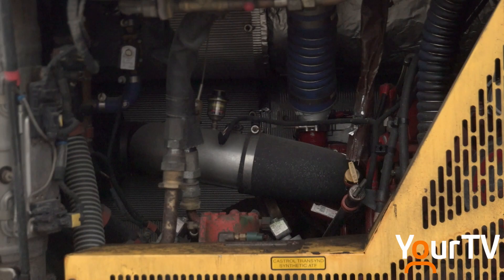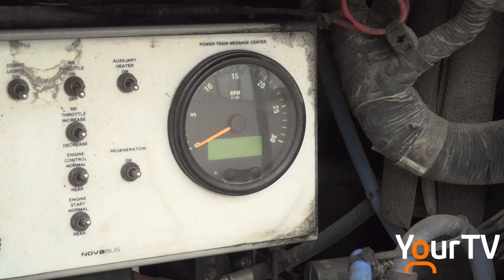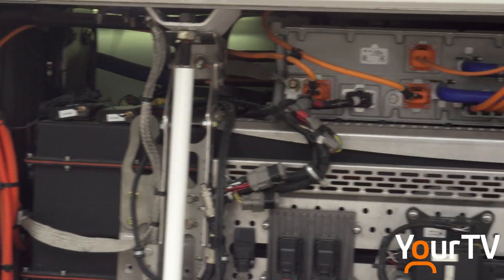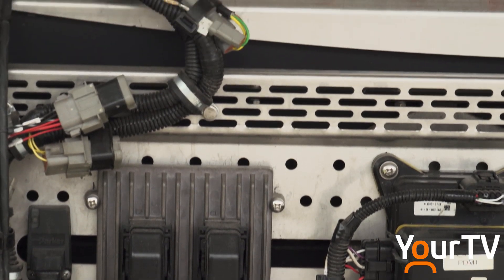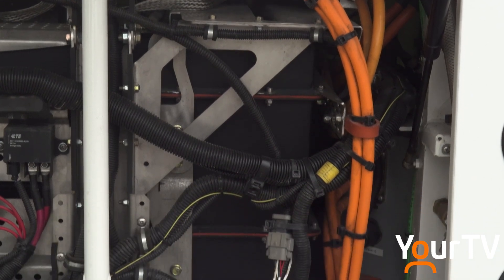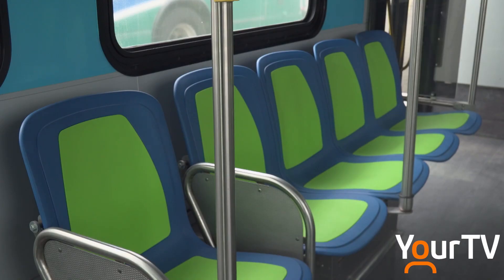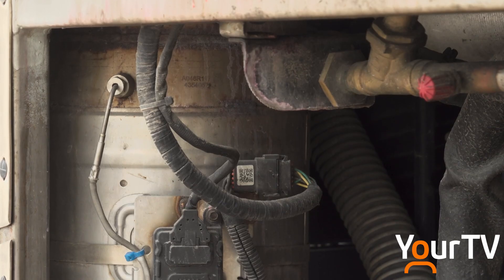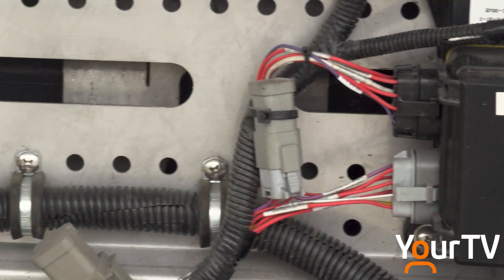Electric Bus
It’s a first in Canada and it’s happening in Milton.  The conversion of a bus from diesel power to electric is a pilot project being conducted by the Town and involving a Milton company. It’s in the early stages right now and will take months to complete, but the potential benefits are numerous.